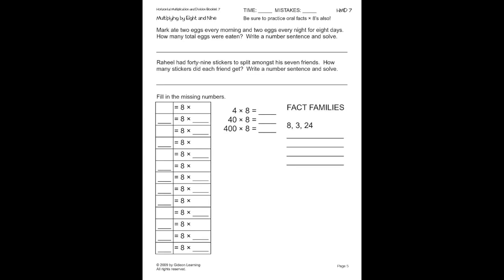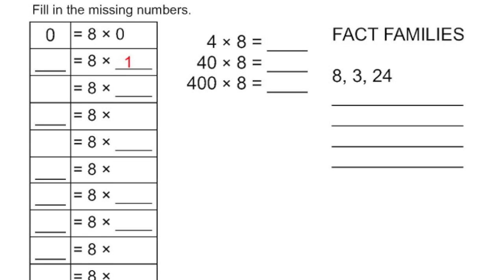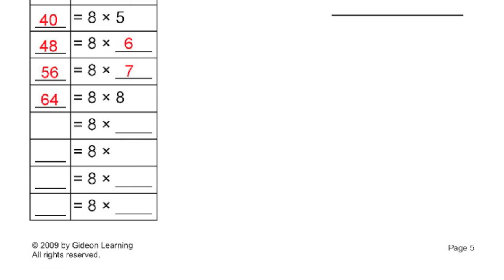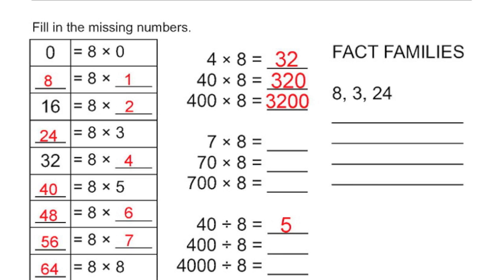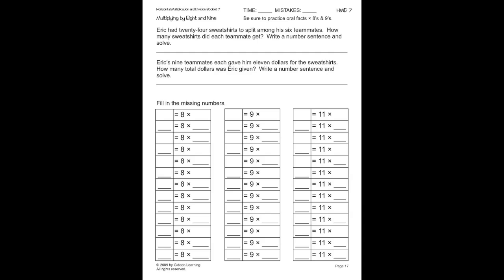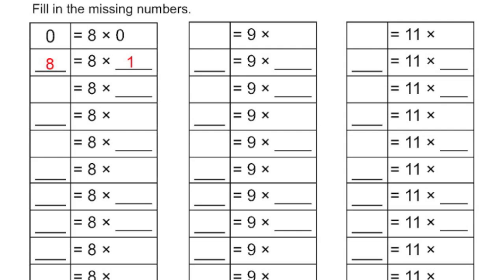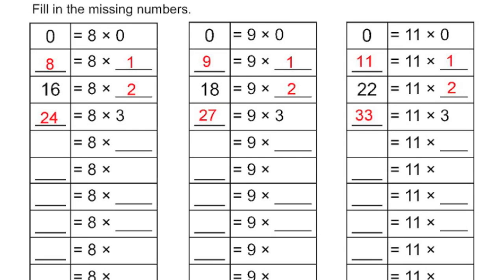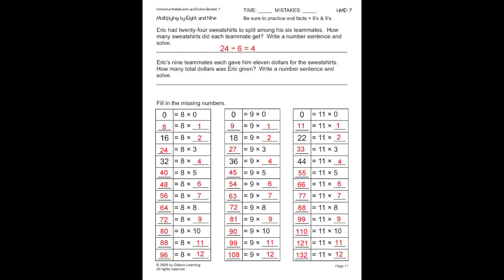Horizontal Multiplication and Division: Booklet 7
HMD 7